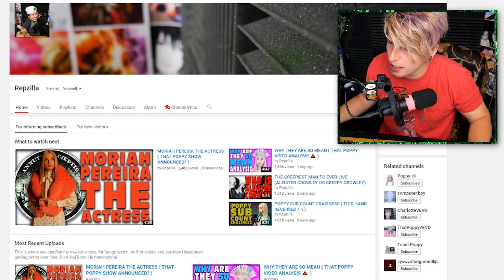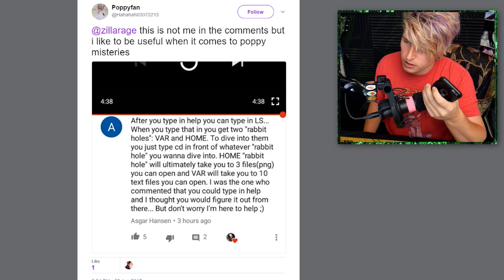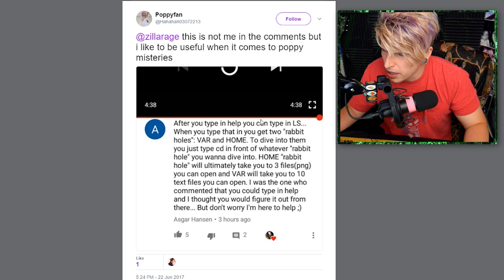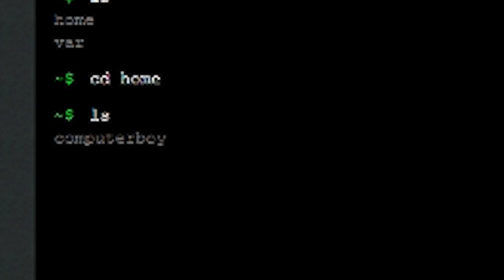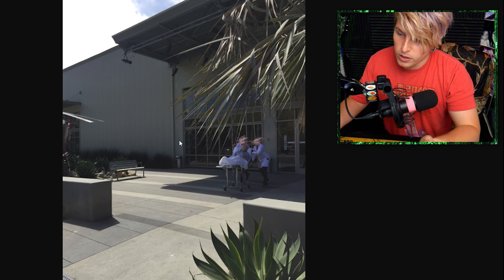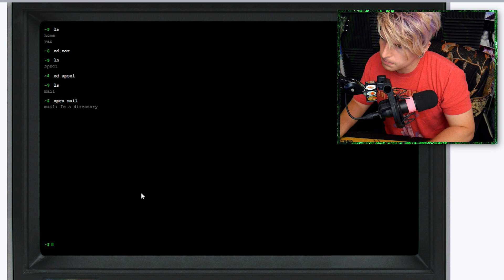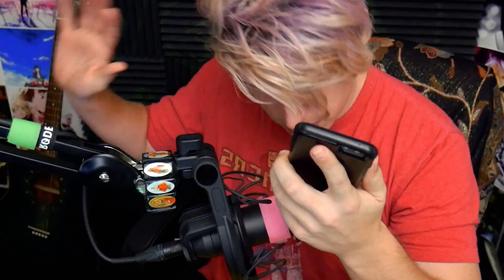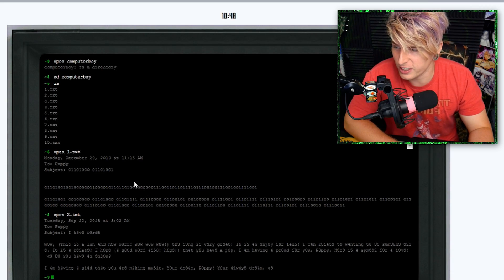COMPUTER BOY ENTRY COMMANDS (THE CODE IS CRACKED)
WE HAVE FINALLY CRACKED THE CODE AND COMPUTER BOY'S INFORMATION KEEPS ON COMING.

\♥\♥\MY SETUP/♥/♥/

Video Details:
COMPUTER BOY ENTRY COMMANDS
THE CODE IS CRACKED
COMPUTERBOY.COMPUTER
COMPUTER BOY PASSWORD PART 2
WHY POPPY IS IN TROUBLE (COMPUTER BOY LYRICS REVERSED)
THAT POPPY COMPUTER BOY
COMPUTER BOY
COMPUTER BOY POPPY
COMPUTER BOY LYRICS
THAT POPPYS NAME
THAT POPPYS AGE
WHY POPPY IS IN TROUBLE
I GOT IN TROUBLE TODAY
COMPUTER BOY LYRICS REVERSED

Subtitles/CC:

Arabic
Azerbaijani
Bosnian
Bulgarian
Chinese (Hong Kong)
Croatian
Czech
Danish
Dutch
English (Automatic)
English
Estonian
Filipino
Finnish
French (France)
Galician
Georgian
German (Germany)
Greek
Hebrew
Hindi
Hungarian
Icelandic
Indonesian
Italian
Japanese
Korean
Lao
Lithuanian
Mongolian
Norwegian
Persian
Polish
Portuguese (Brazil)
Romanian
Russian
Serbian
Slovenian
Spanish (Mexico)
Swedish
Thai
Turkish
Ukrainian
Vietnamese
Zulu